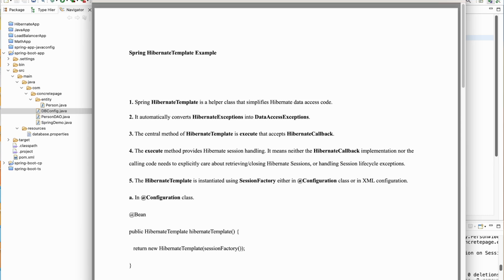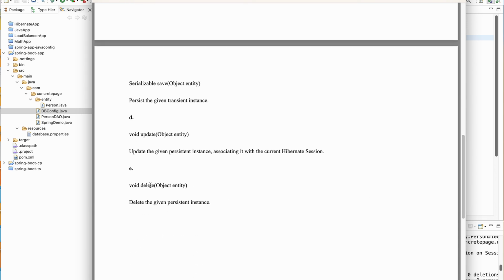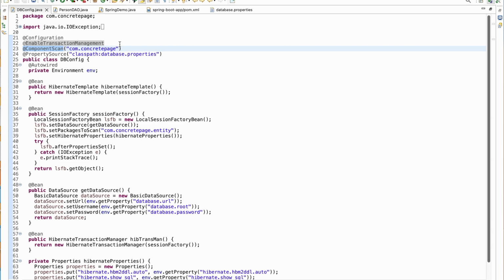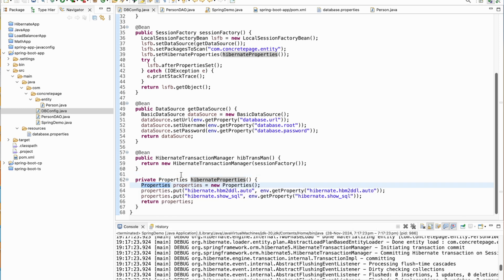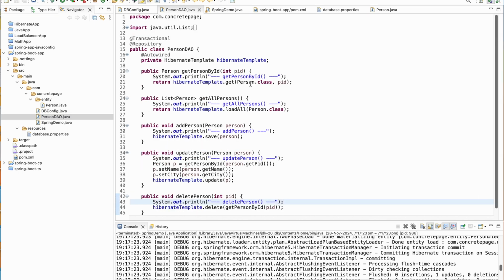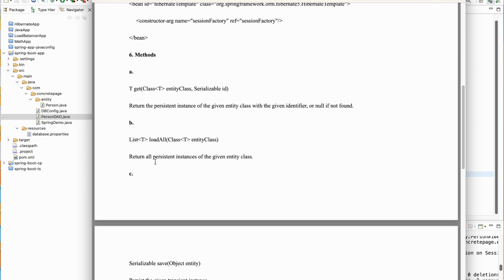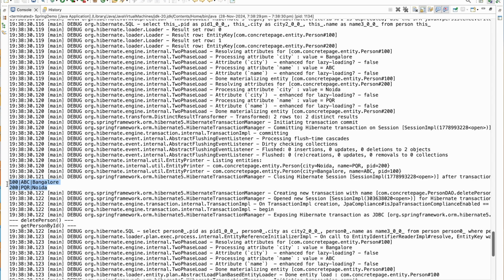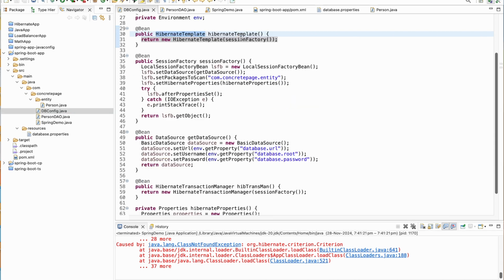Spring HibernateTemplate Example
Spring HibernateTemplate is a helper class that simplifies Hibernate data access code.  It automatically converts HibernateExceptions into DataAccessExceptions.